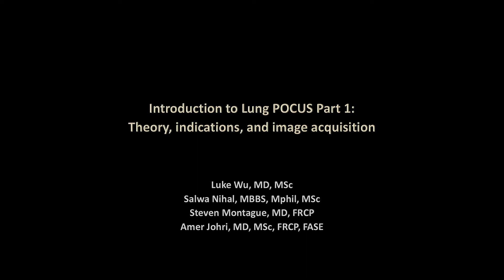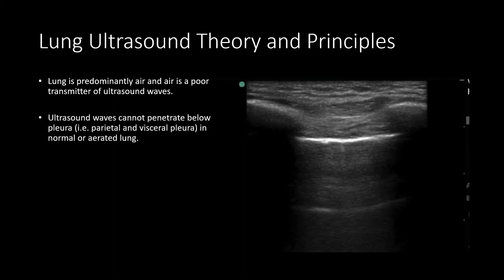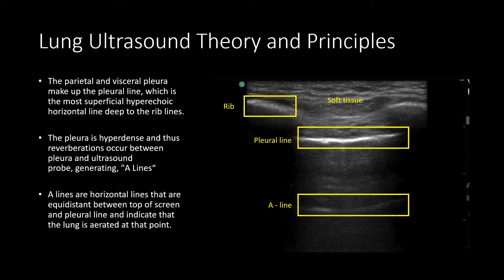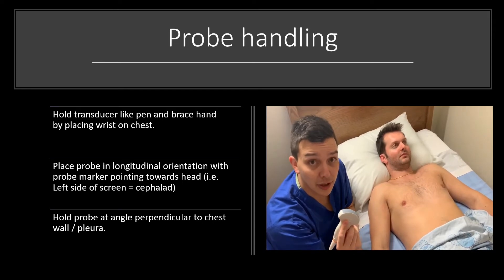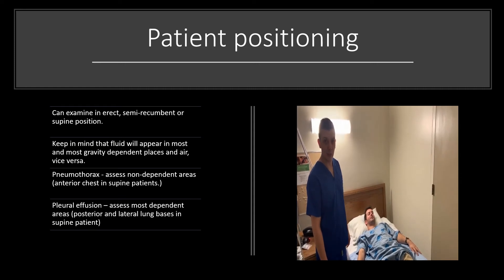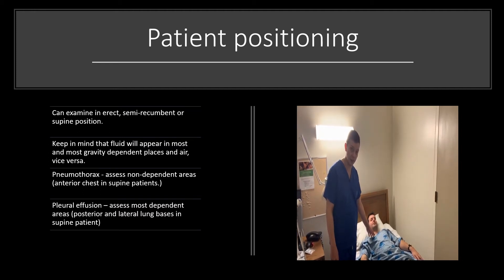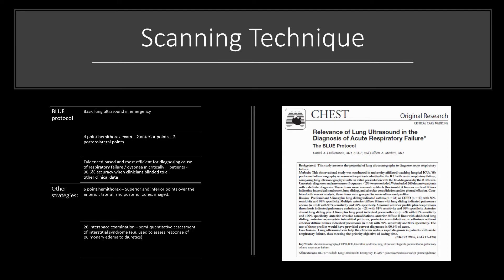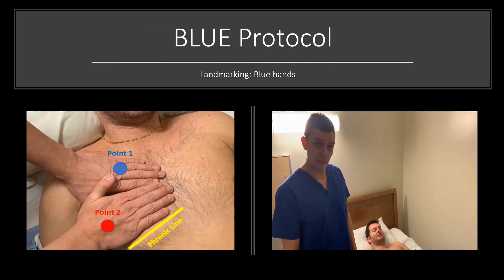Introduction to Lung POCUS Part 1 Theory, indications and image acquisition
Part 1 of 3 introductory tutorials on point-of-care ultrasound (POCUS) for the lungs. This video covers theory, indications, and image acquisition.